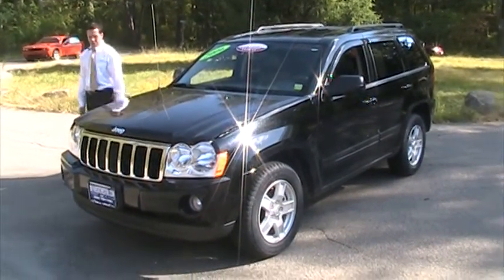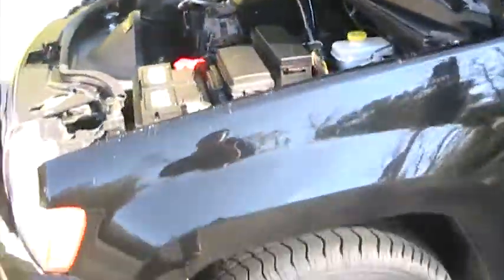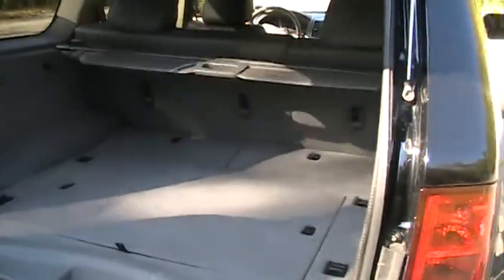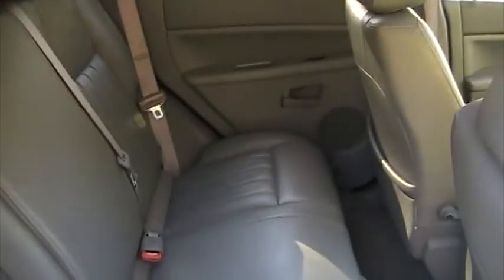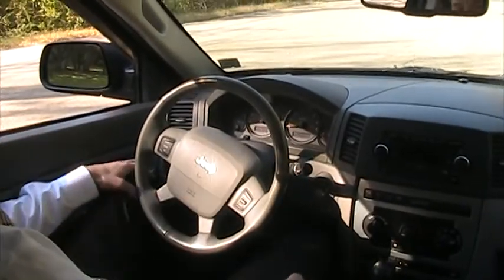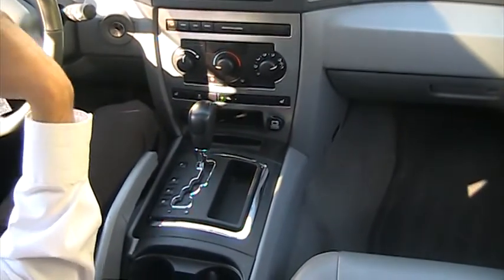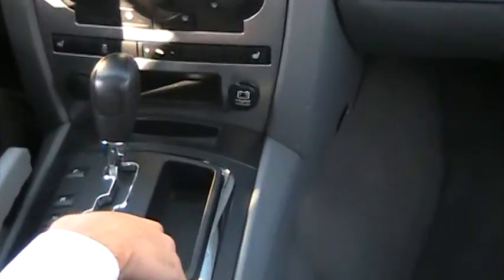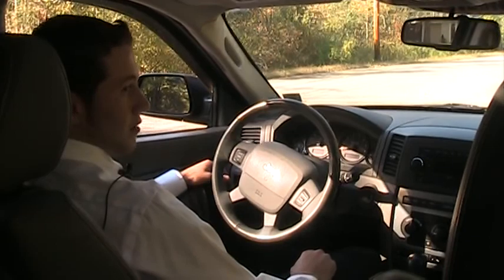2006 Jeep Grand Cherokee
** CLEAN CARFAX HISTORY REPORT ** One Owner ** SUNROOF ** Heated Leather Seats ** 4 Wheel drive ** side airbags ** PREMIUM SOUND ** Alloy Wheels ** anti-lock brakes ** Traction Control ** Chrysler certified preowned which includes a 6 yr 80,000 mile limited powertrain warranty, a 3 month 3,000 mile maximum care warranty, and a 125 point inspection.All used cars sold at BILL VOLZ Westchester include 6 free oil changes.